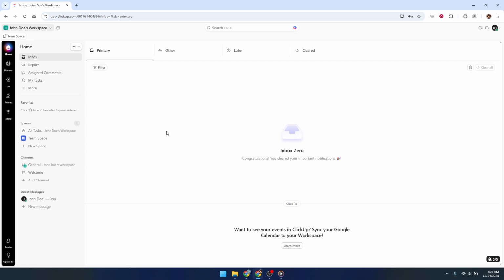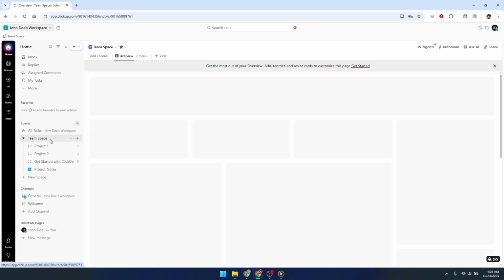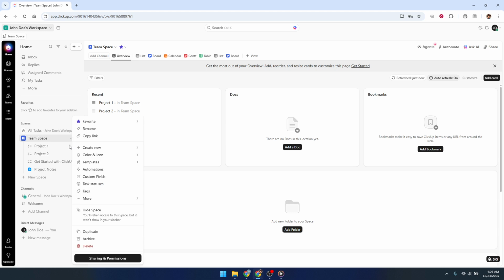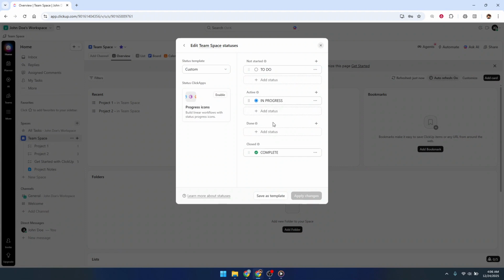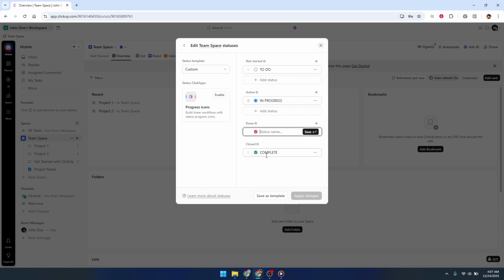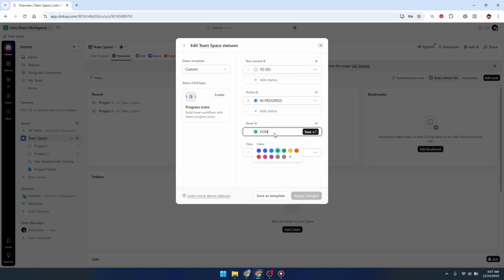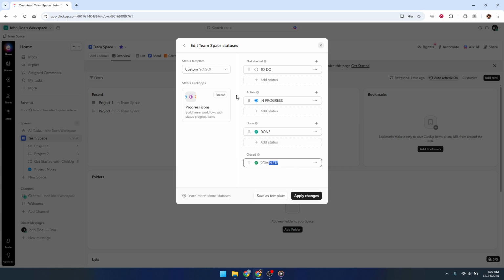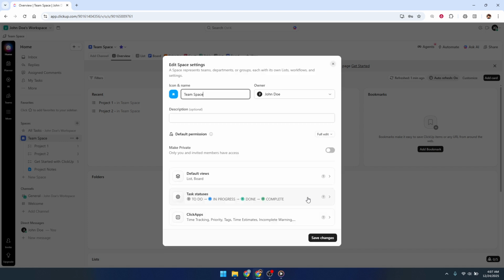How To Create, Edit And Reorder Statuses In ClickUp [2026 Guide]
In today's video we cover: ClickUp tutorial, ClickUp editing, status management, project management, ClickUp tips, creating statuses, reorder statuses, productivity tools, ClickUp guide, task organization, ClickUp features, workflow management, team collaboration, ClickUp for beginners, productivity tips, project tracking, ClickUp setup, task statuses, ClickUp hacks

-Google Drive
-Google Meets
-Google Sheets
-Google Chrome
-Google Forms
-Google Gmail